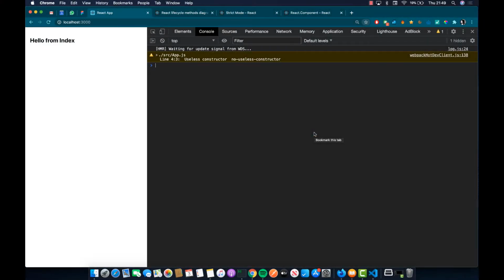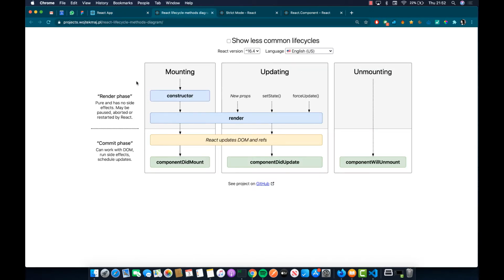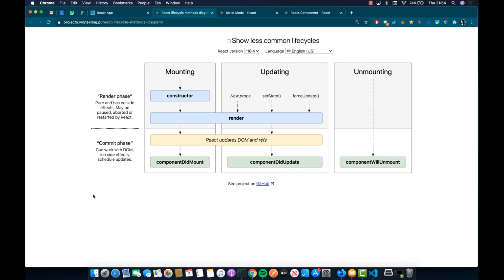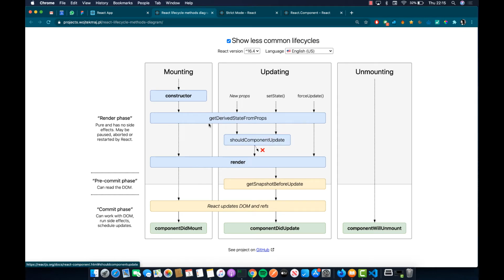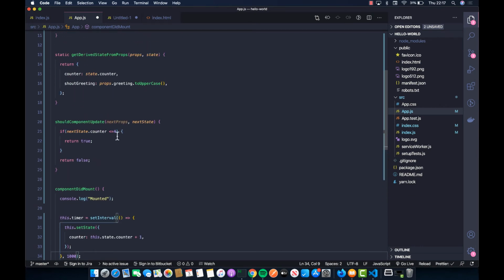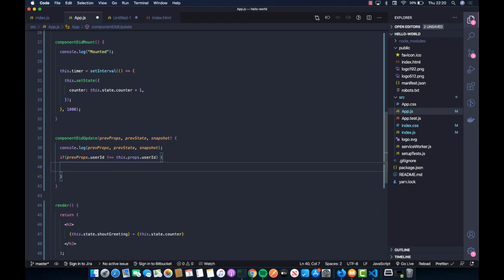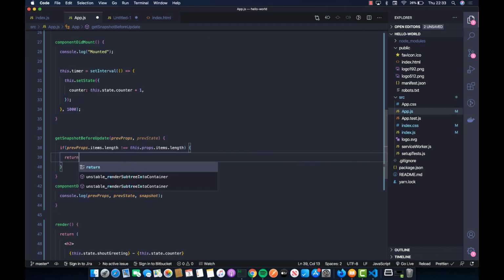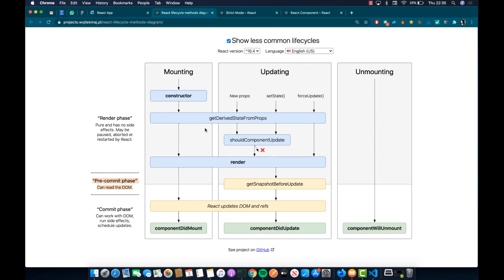Part 3: React Component Lifecycle Methods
React component lifecycle methods in class components.